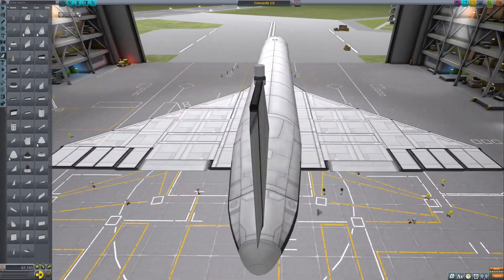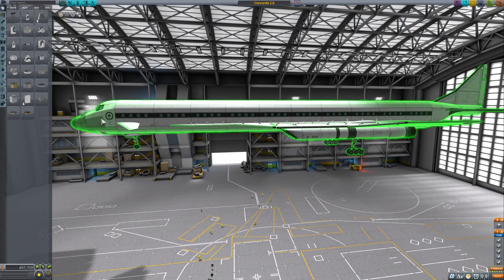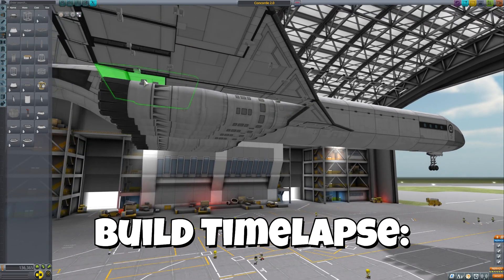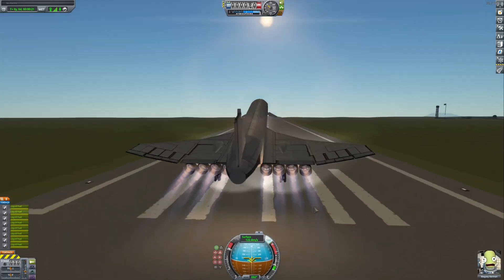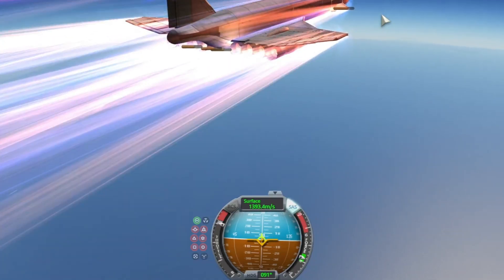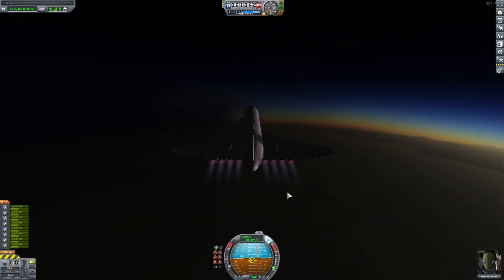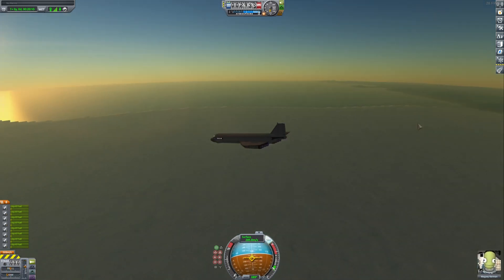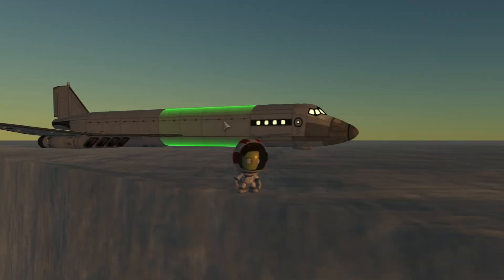Flying to the North Pole to see the End of the World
After a successful orbital launch mission, I attempted another significant accomplishment in Kerbal Space Program. Which is a flight to the North Pole. However, it did not end the way I wanted it to...